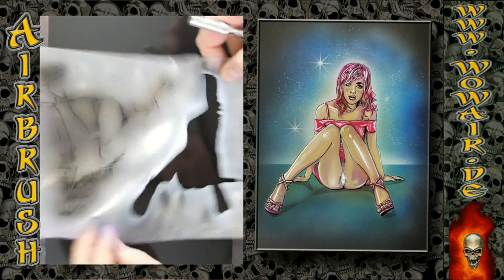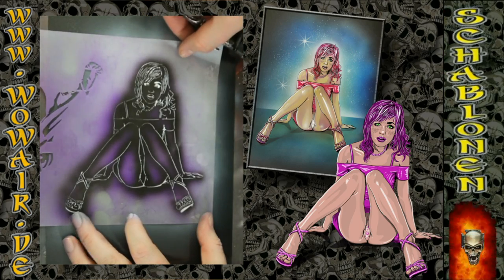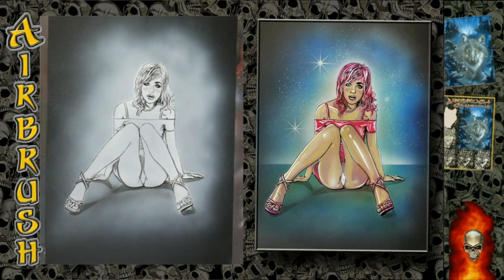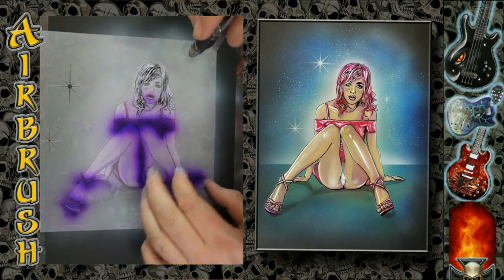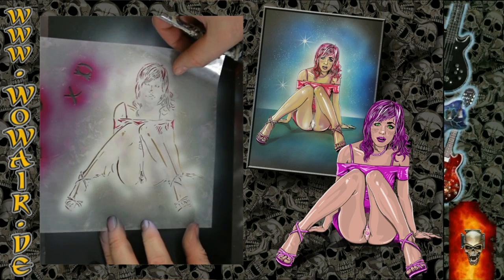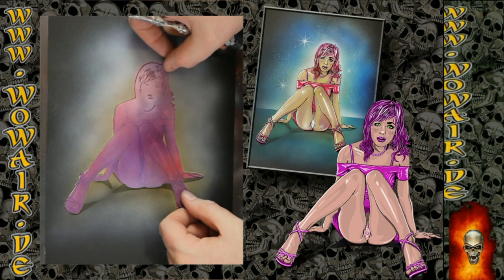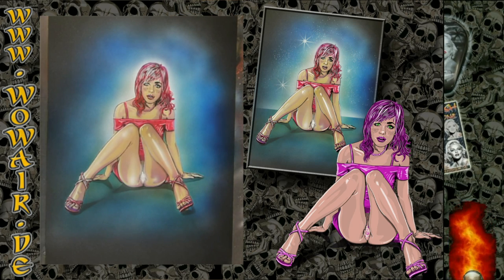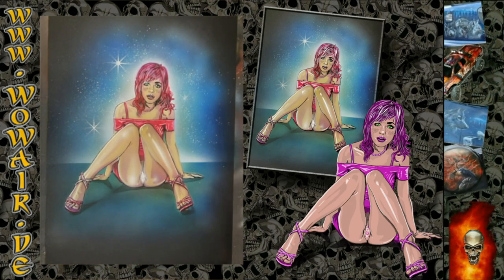Airbrush by Wow No.649 " Pin Up" with english commentary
Airbrush mit der Schablonentechnik für das perfekt und schnell gemalten Bild von einem Pin Up.
Airbrush with the Stencil technique for the perfect and fast picture of an Pin Up.